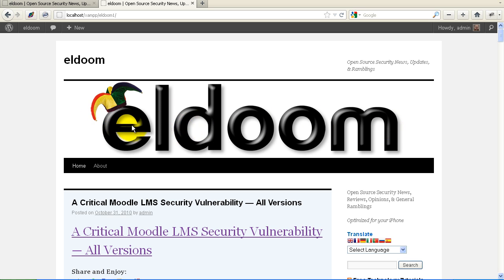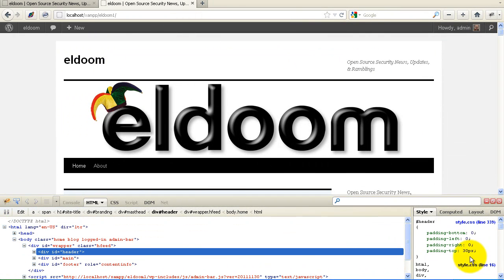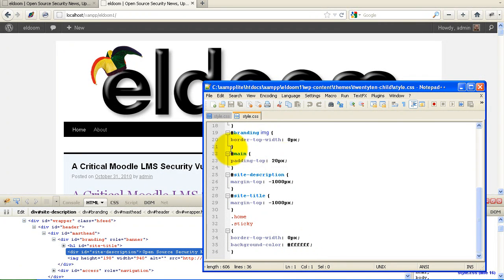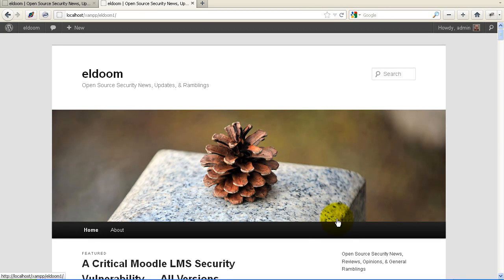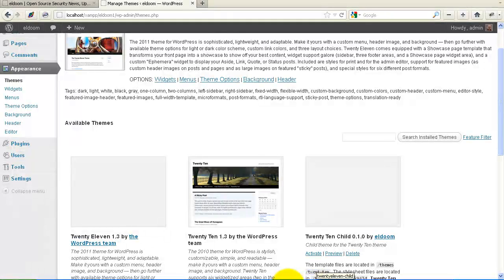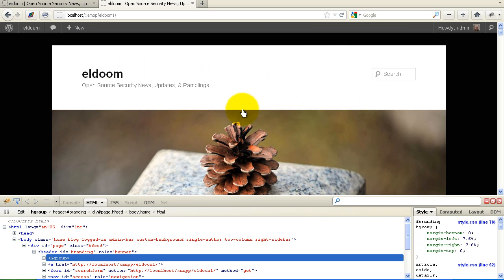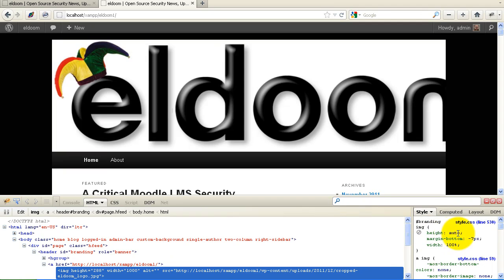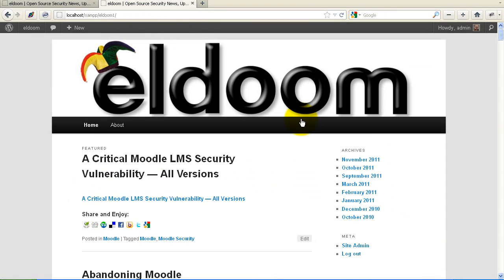WordPress Theme Editing Basics for TwentyTen & TwentyEleven Default Themes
In this video I demonstrate how to do some basic editing on the default WordPress themes (Twentyten and Twentyeleven) to reduce the header size and remove some of the items that, in my opinion, take up way too much space in the header. In the process, I show the basics of setting up a child theme and provide a glimpse into how I use local copies of WordPress running on my computer to make theme editing a lot quicker and simpler. I also demonstrate how to preview changes in Firebug and then copy those changes into your theme css file. This tutorial is intended for non-techies...if you are an expert, then this isn't for you. Enjoy!